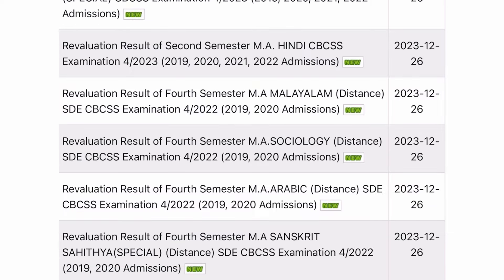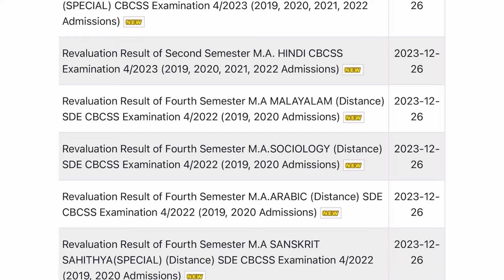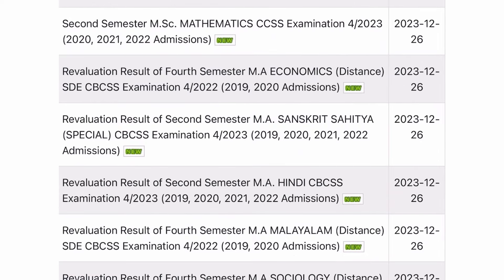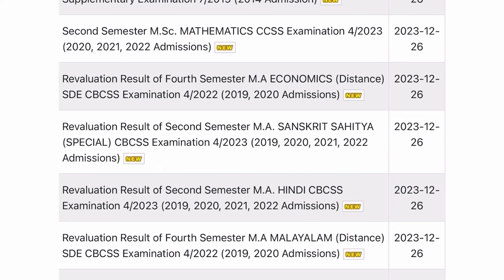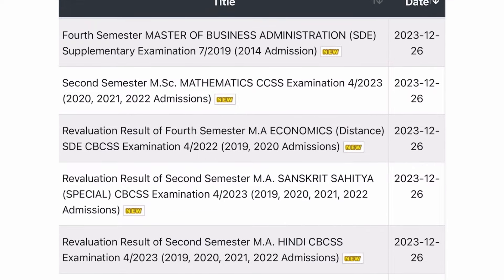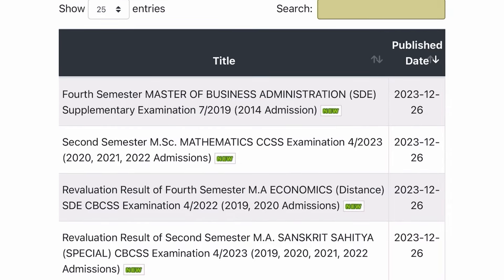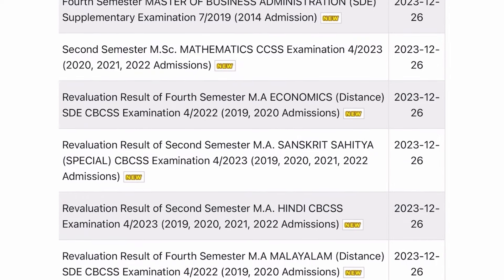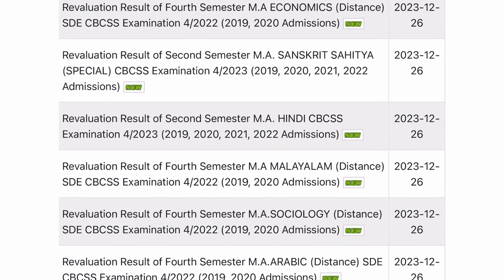EXAM RESULTS PUBLISHED / CALICUT UNIVERSITY LATEST UPDATES / RESULTS UPDATE IMPORTANT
BUSINESS REGULATIONS /IMPORTANT QUESTIONS /ANSWERS /PART 1/ THIRD SEMESTER /BCOM, BBA/CALICUT UNIVERSITY